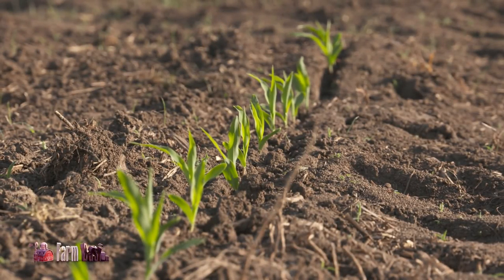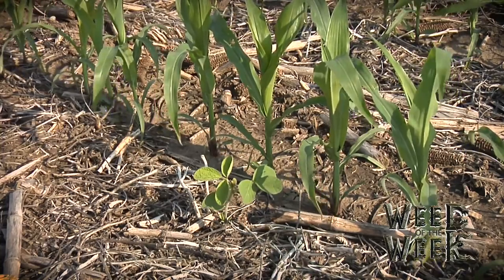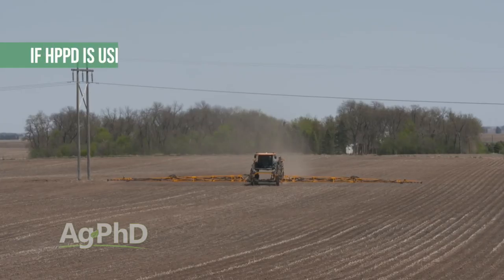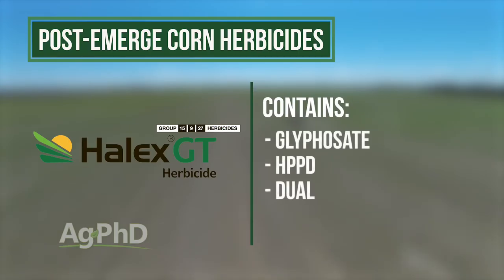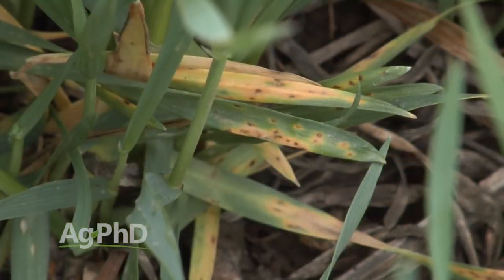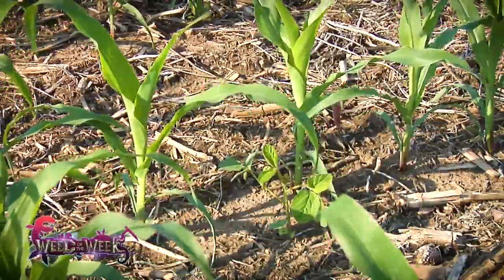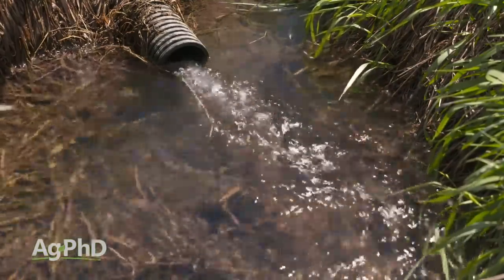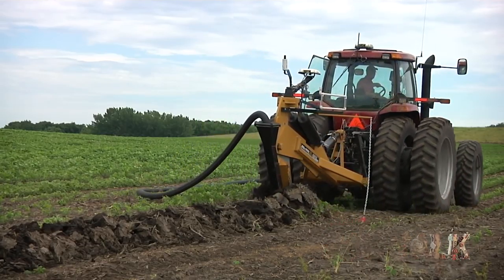Ag PhD Show #1048 (Air Date 5-6-18)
This week's topics are stand counts, post-emerge corn herbicides, and early wheat fungicides. The Weed of the Week is volunteer Roundup Ready soybeans, and Darren talks about tiling in-crop in his Iron Talk segment.